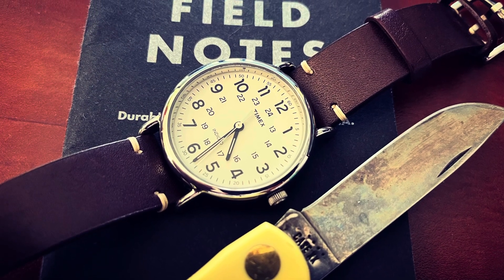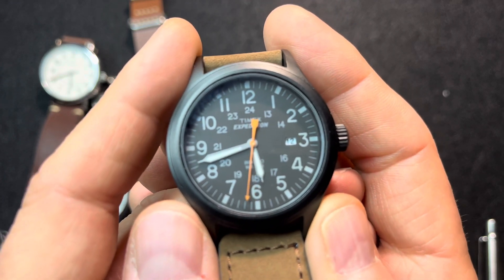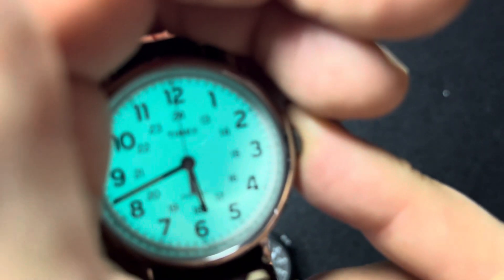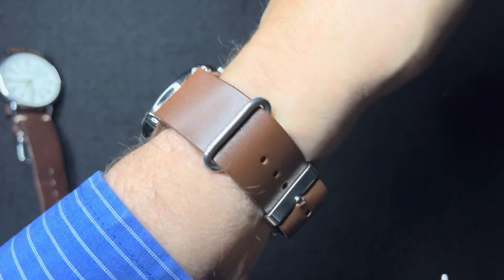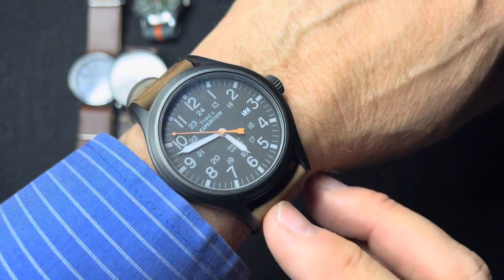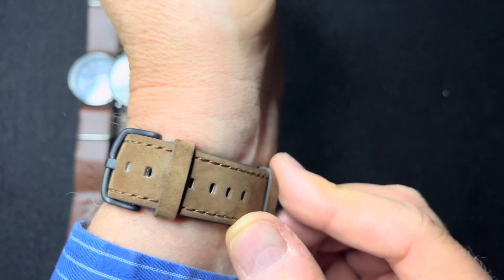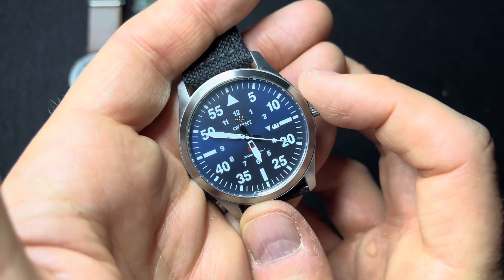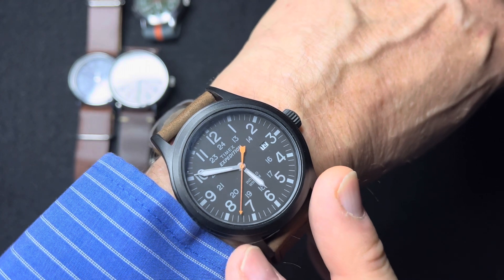Timex Expedition. Budget Friendly EDC Watch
Here’s the Timex Expedition. A great everyday carry watch with a field watch vibe.